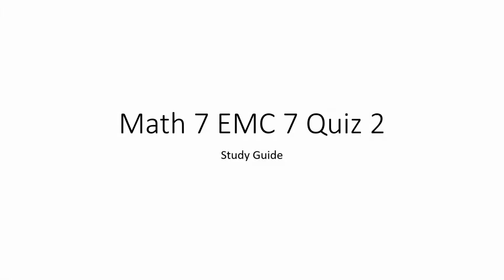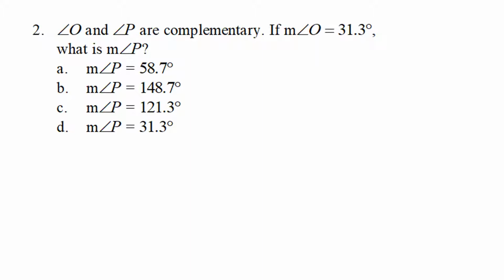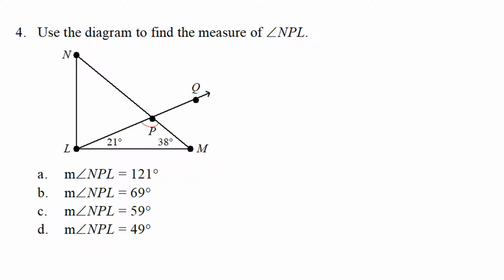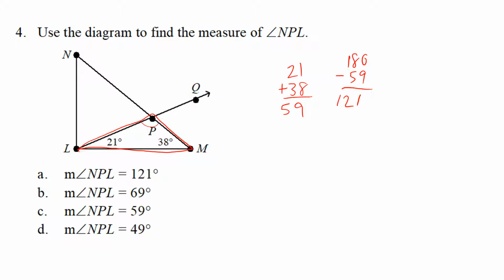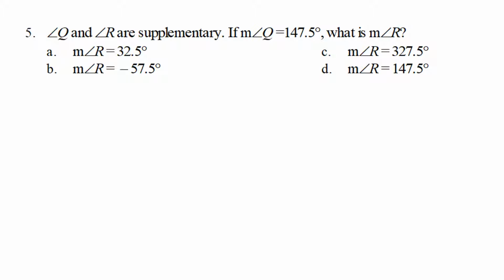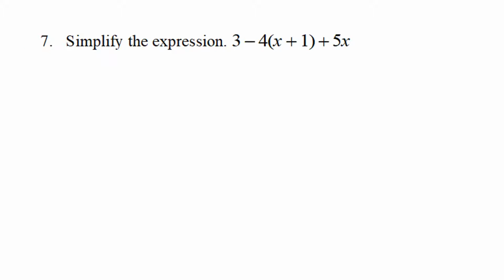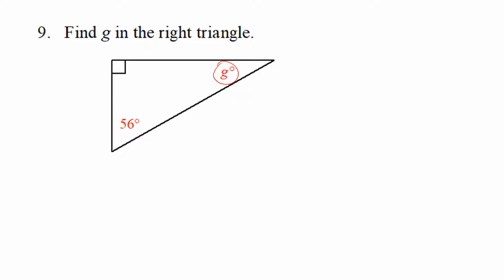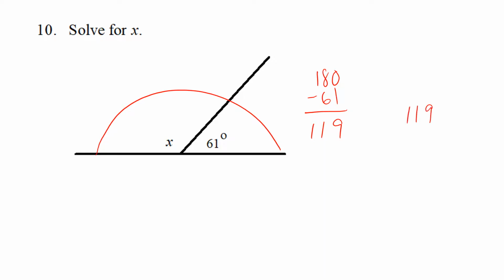Math 7 EMC 7 Quiz 2 Prep